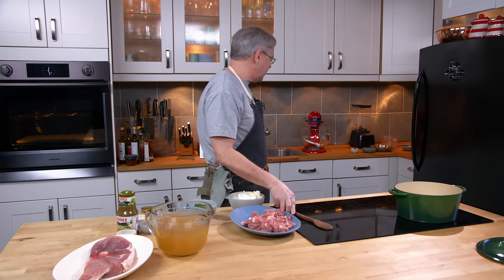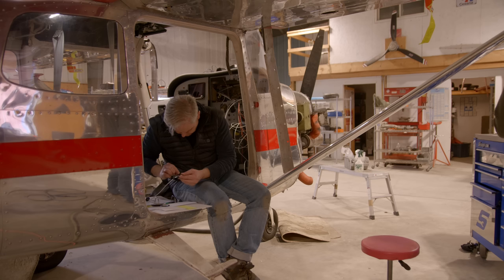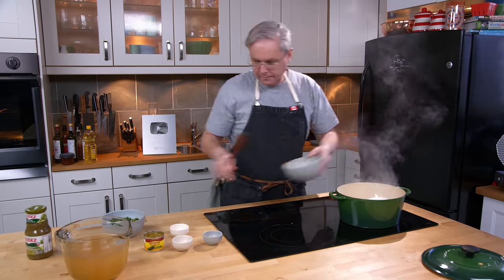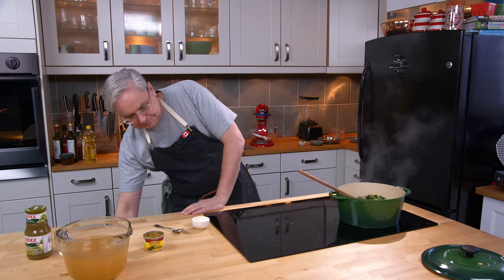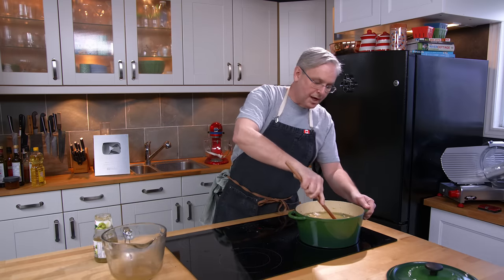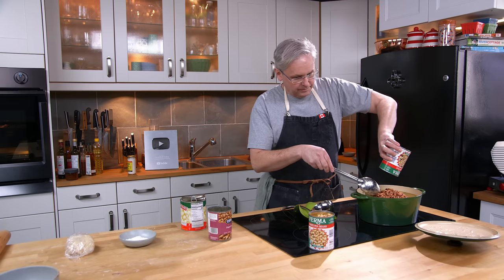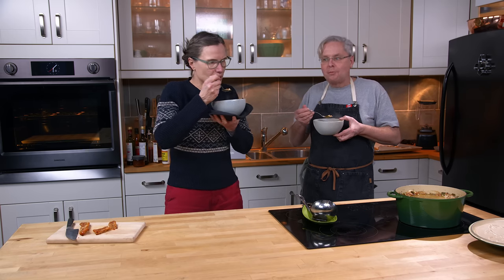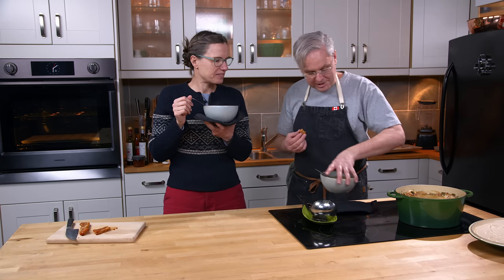What's On Sale Pork Beans Hominy Soup - Glen And Friends Cooking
Ingredients:
1.5 Kg (3 pound) boneless pork, trimmed and cut into 1½” pieces
1-2 poblano chiles, chopped
Large yellow onion, chopped
15 mL (1 Tbsp) oregano leaves
15 mL (1 Tbsp) ground cumin
Salt & pepper to taste
1 127 mL can chopped green chilies
250 mL (1 cup) salsa verde
1.25 L (5 cups) chicken stock
1 (540 mL - 19 ounce) can white hominy, drained and rinsed
3 (540 mL - 19 ounce) cans assorted beans, (drained and rinsed if you wish)

Method:
Heat the oil in a Dutch oven over medium-high heat.
Add the pork to the pot; cook, stirring occasionally, until golden brown.
Stir in the onions, poblano chilies, salt, pepper, oregano, cumin, chopped chilies, salsa and chicken stock.
Cover and simmer 3-4 hours.
Stir in the beans, and hominy, cover and simmer for another hour or so.

I mention in the video that I'll be taking this soup in a Thermos to work on the plane - Here's the work I did while eating the soup

This summer (June 2023) I'm flying in a 2,086nm fundraiser for Hope Air, an organisation that helps lower income Canadians or those who live in remote areas access healthcare by providing flights (through private pilots and airlines) to larger urban centres.

If you want to send cookbooks:
Glen Powell
AJAX
ON
Canada
L1S 0E9